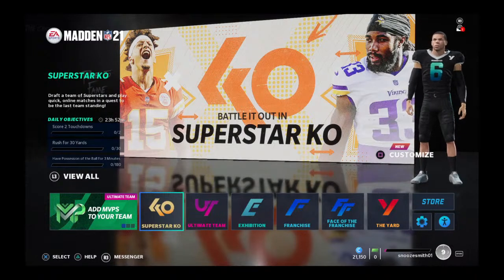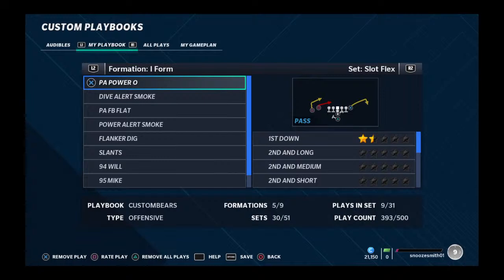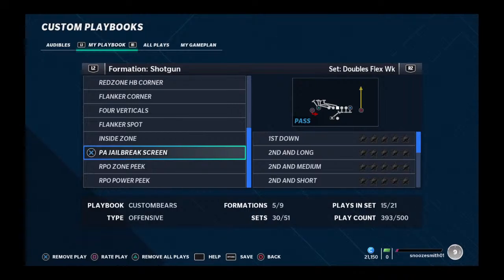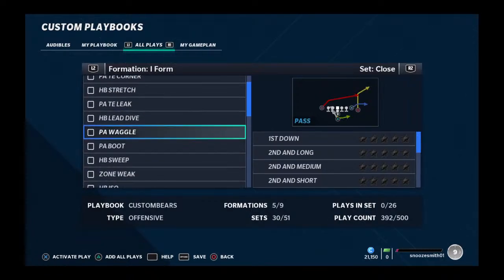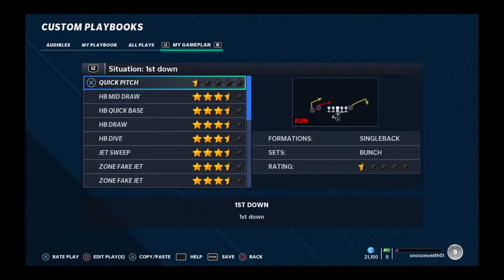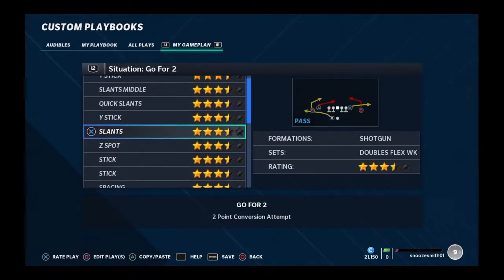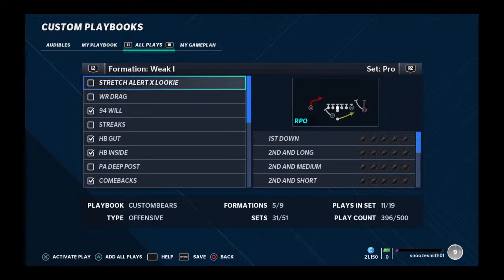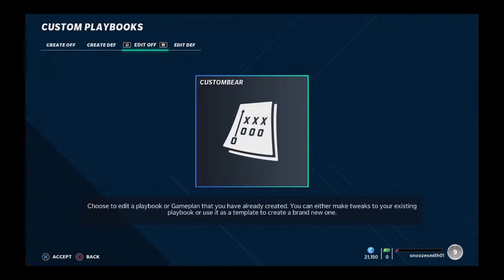How To Create A Playbook In Madden 21 (And Why Playbooks Matter)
Today I go through how to create Playbooks and why it actually matters in Madden 21